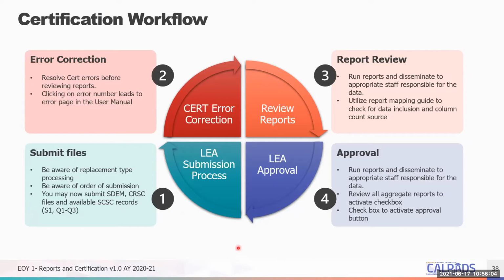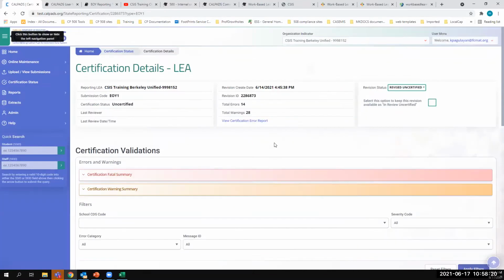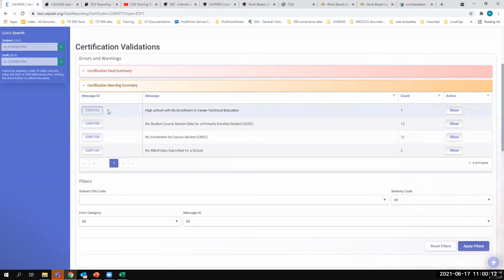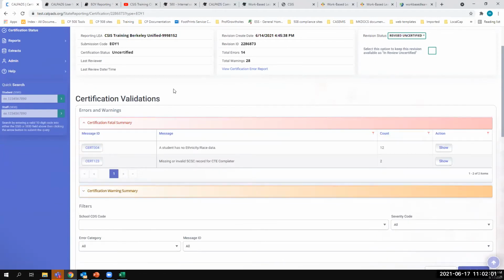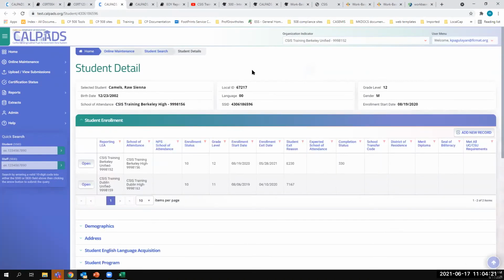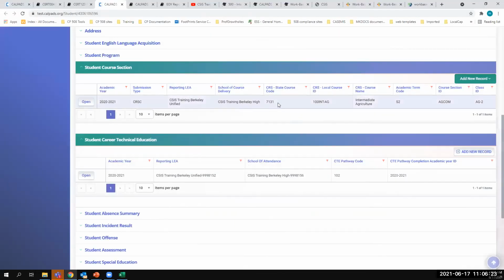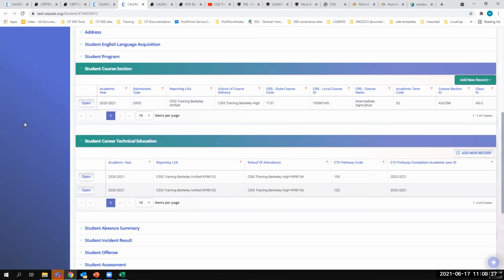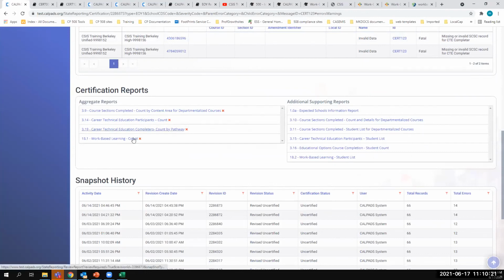EOY -1 (Module-F) - Reporting & Certification - Certification Process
This module provides more information on some common certification errors and resolution tips.  It also provides an overview of the certification process.